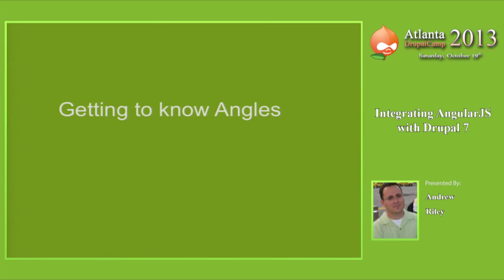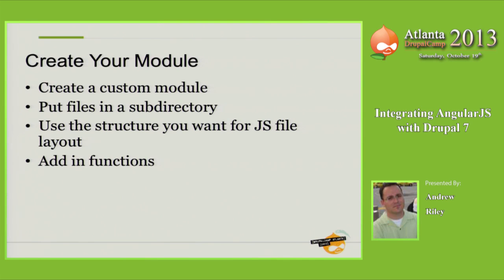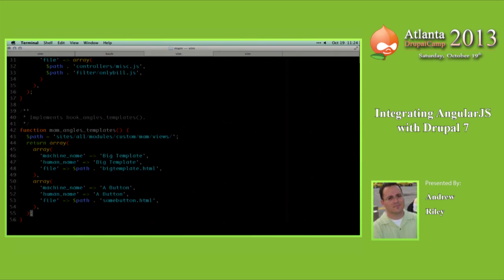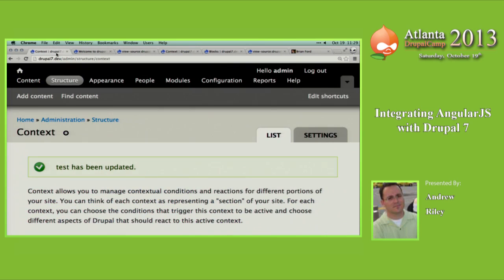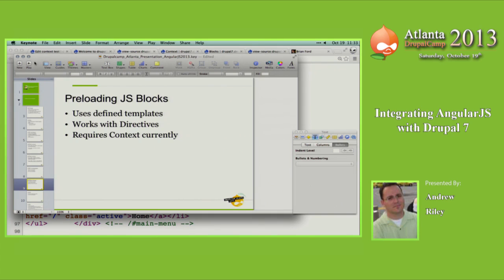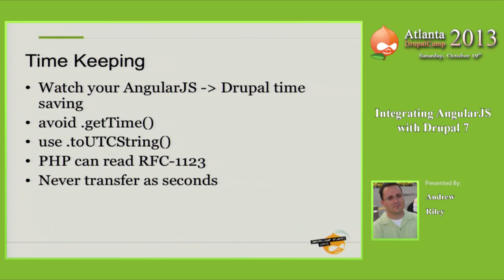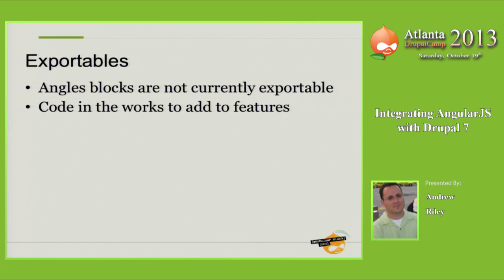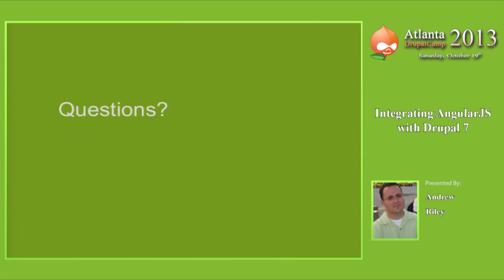DCATL 2013 - Integrating AngularJS with Drupal 7